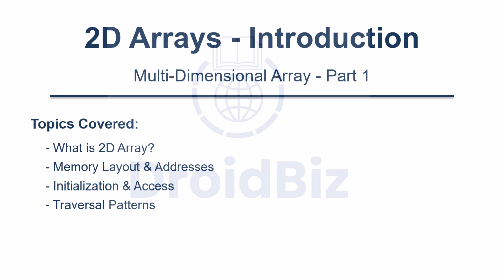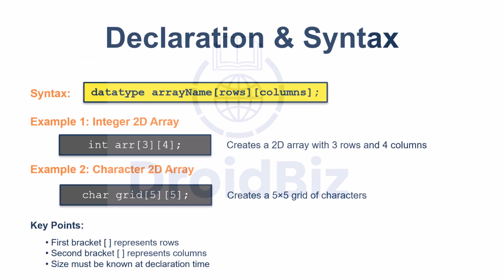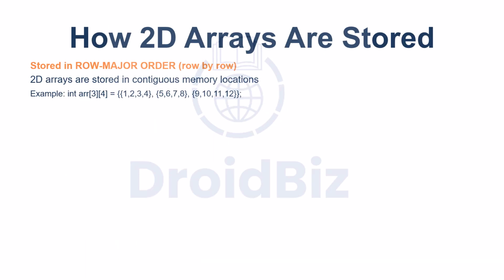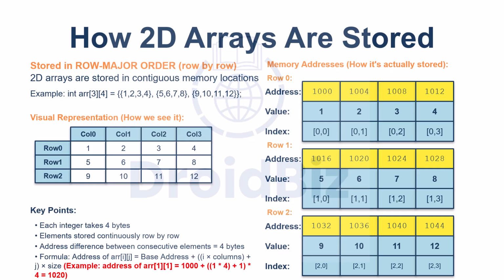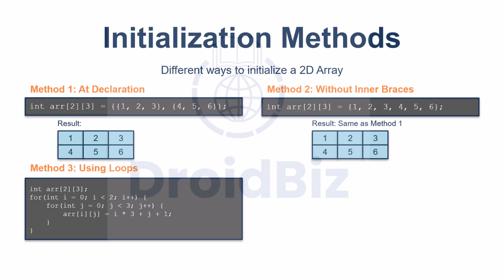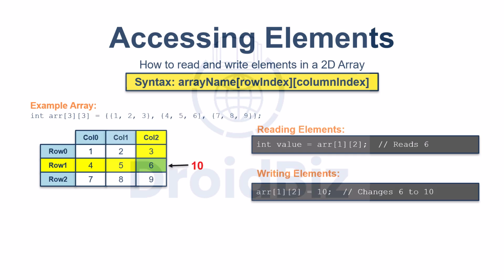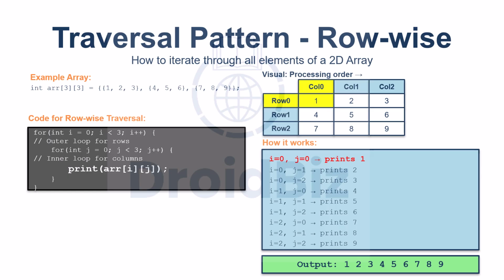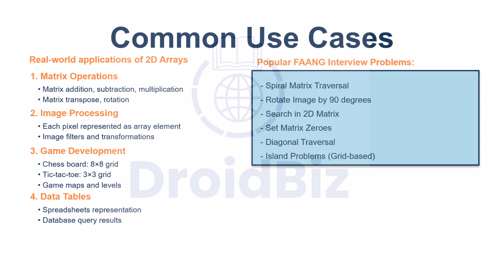2D Arrays Explained | Multi-Dimensional Arrays | Data Structures Tutorial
Learn 2D Arrays (Multi-Dimensional Arrays) in this Data Structures and Algorithms (DSA) tutorial. Perfect for beginners learning about matrices, nested arrays, and multi-dimensional data structures in programming.

📚 Topics Covered:
- What are 2D Arrays (Two-Dimensional Arrays)?
- 2D Array Memory Layout and Representation
- Row-Major vs Column-Major Order
- How to Create and Initialize 2D Arrays
- Accessing and Updating 2D Array Elements
- 2D Array Traversal (Row-wise and Column-wise)
- Time and Space Complexity Analysis
- Real-world Applications of 2D Arrays

🎯 What is a 2D Array? A 2D array, also called a multi-dimensional array or matrix, is a collection of elements arranged in rows and columns. It's essentially an array of arrays, used to store data in a table-like structure.

🎓 Learn More Data Structures: This video is part of my complete Data Structures and Algorithms course covering:
✓ Arrays and Multi-dimensional Arrays
✓ Linked Lists
✓ Hash Tables
✓ Sorting and Searching Algorithms